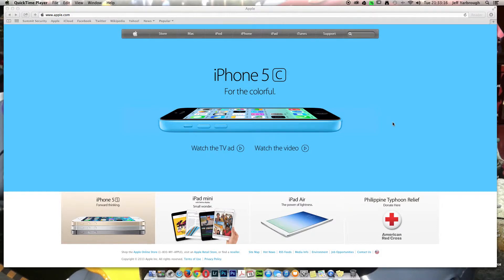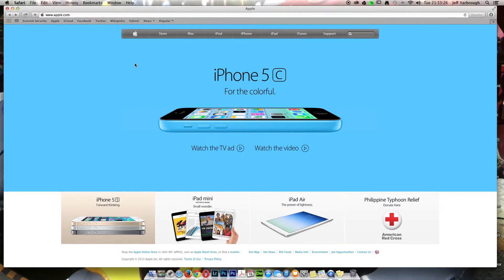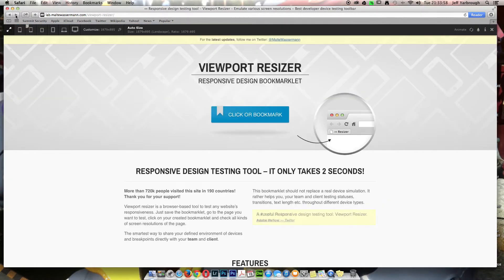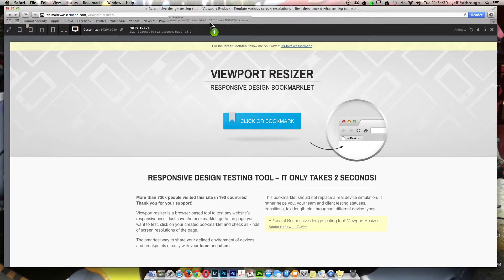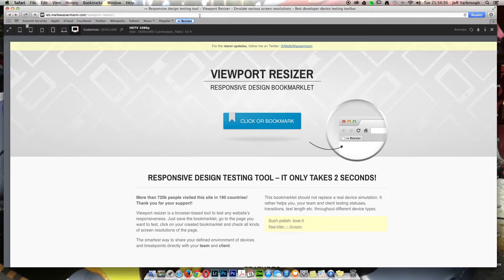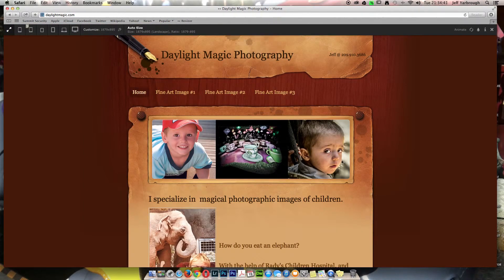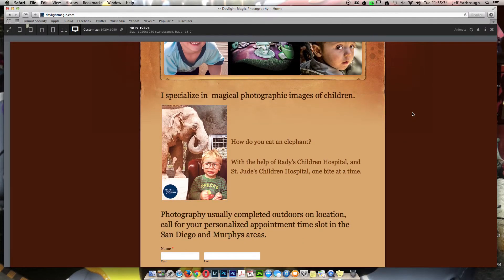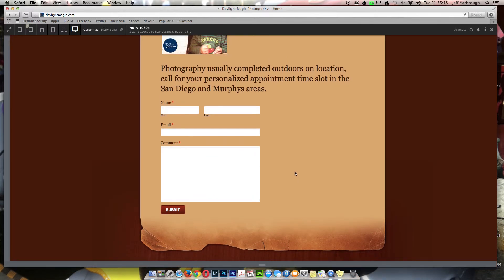Viewport Resizer - Responsive design testing tool by Malte Wassermann Tutorial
Viewport Resizer is a browser-based tool to test any website's responsiveness.